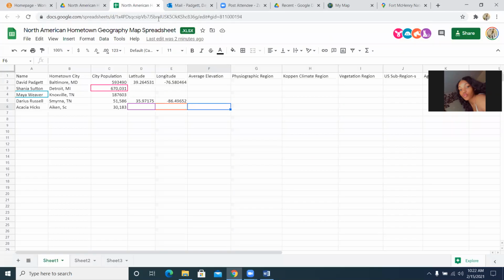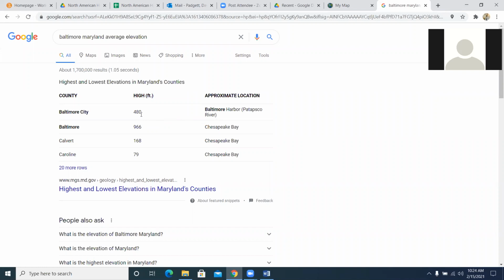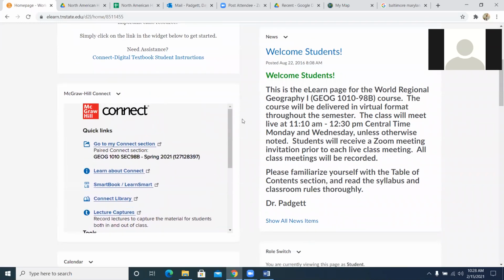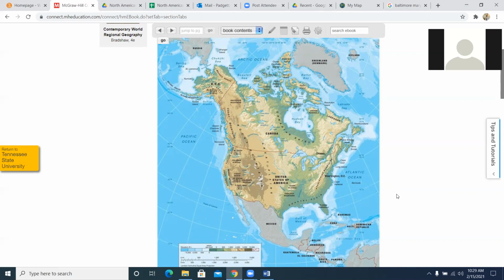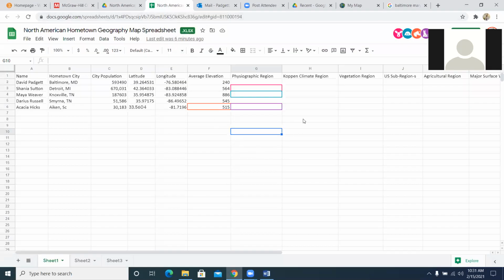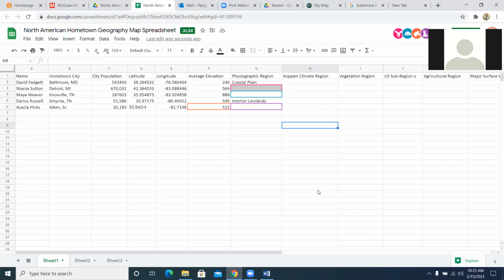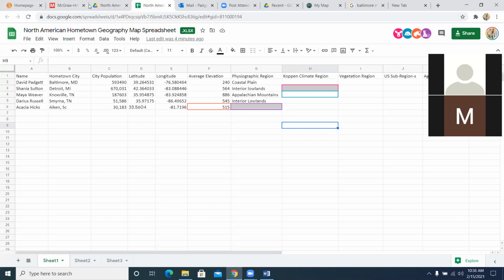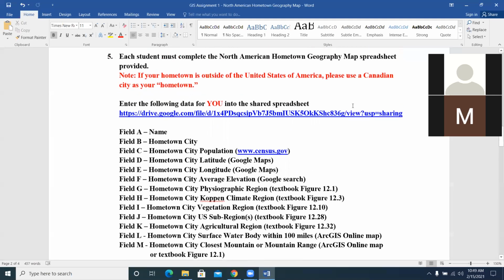World Regional Geography 1010 98A 2 15 2021 Part 2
Lecture Recording - World Regional Geography 1010 98A 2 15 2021 Part 2 - Dr. David A. Padgett